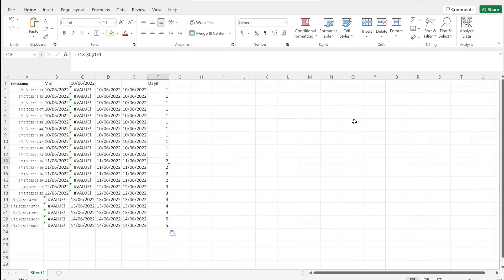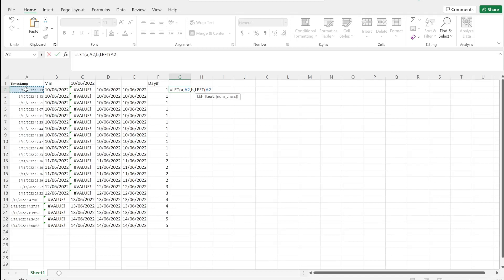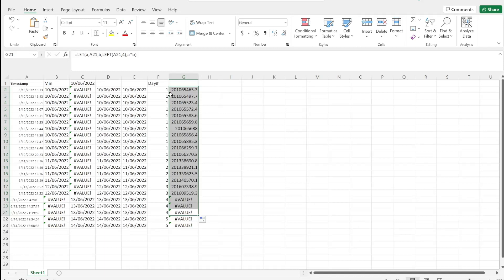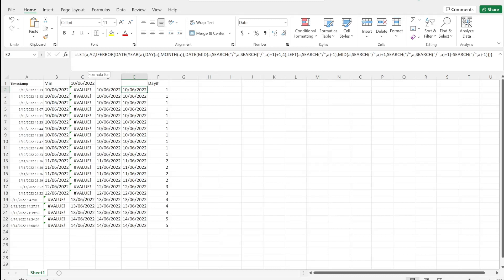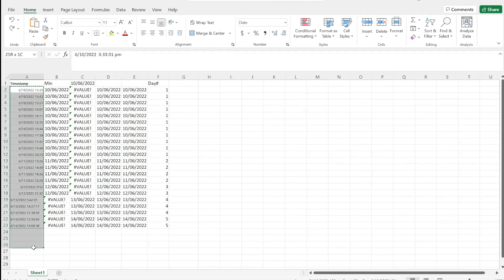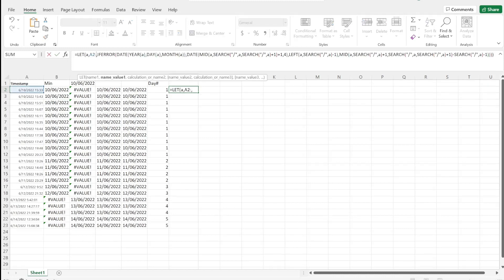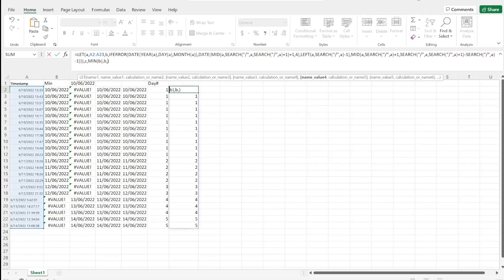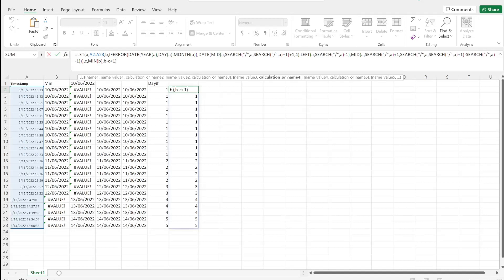Why LET makes formulas easier and better - Excel Formula Tutorial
The LET formula saves excel users from having to change dozens of cell references, makes compiling and troubleshooting complex formulas easier, and helps other understand your formulas.
If you're determined not to use helper columns or need to do something crazy, make sure you're familiar with how to use let in excel.